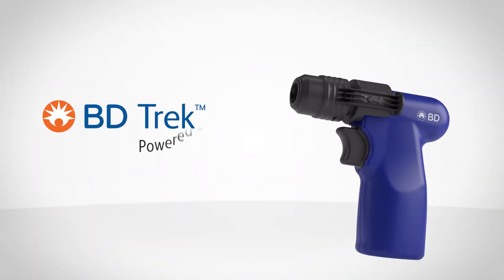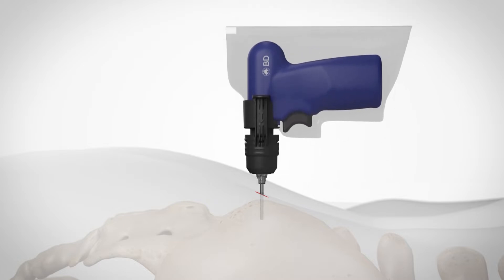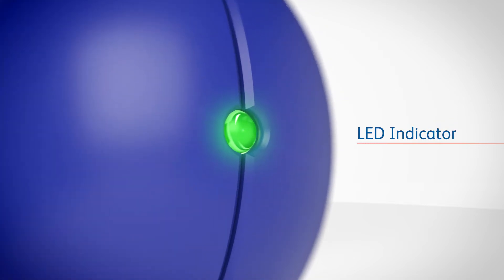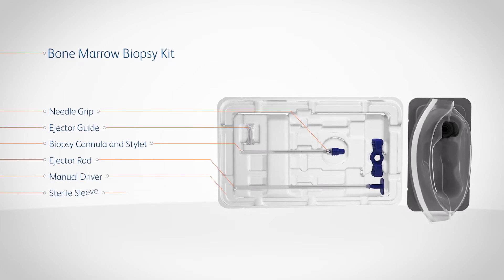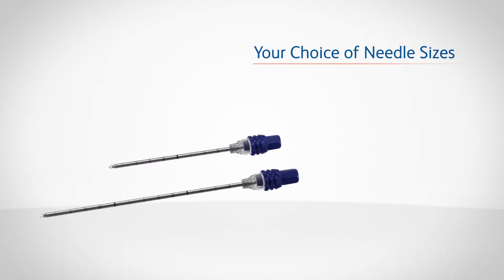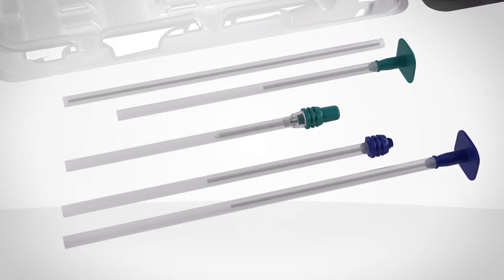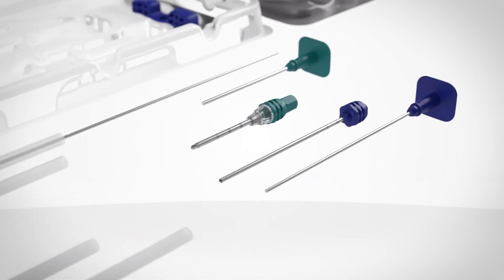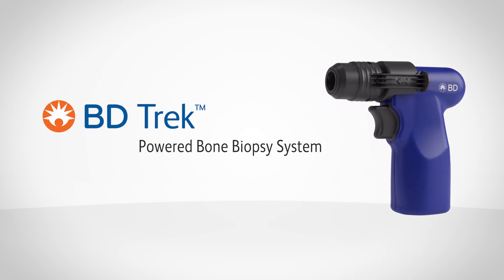BD Trek™ Powered Bone Biopsy System: Main Features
Learn more about the key BD Trek™ Biopsy System features.